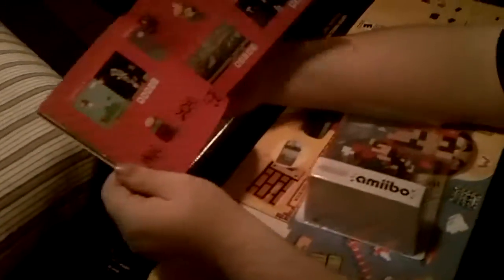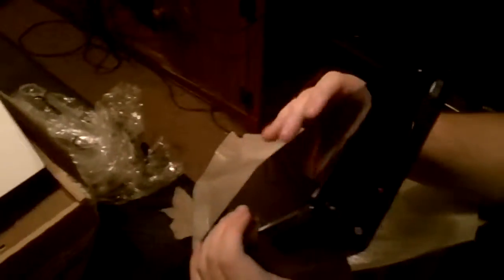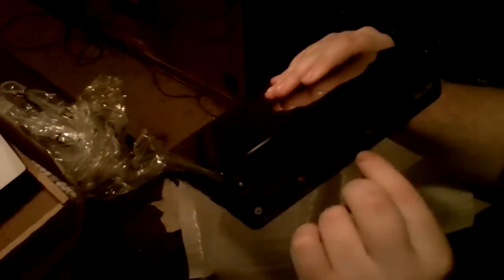Wii U Super Mario Maker Bundle Unboxing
Yet another Nintendo centered vlog. If you wanna see more vlogs, please let me know! I may keep doing them regardless because I, quite frankly, enjoy making these :)